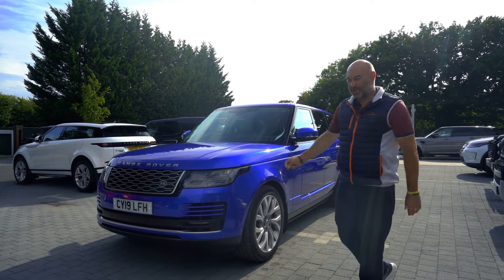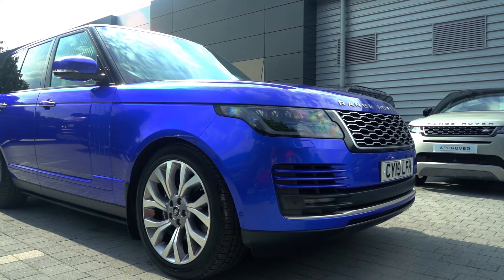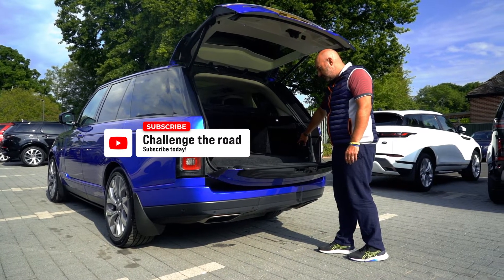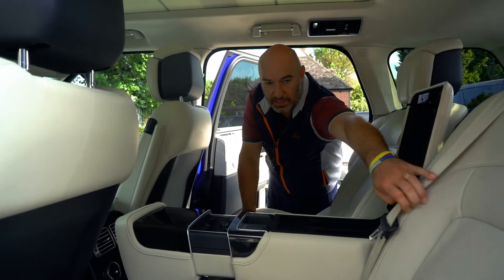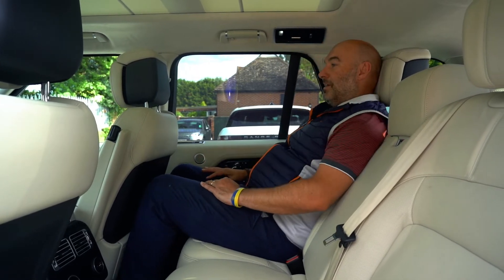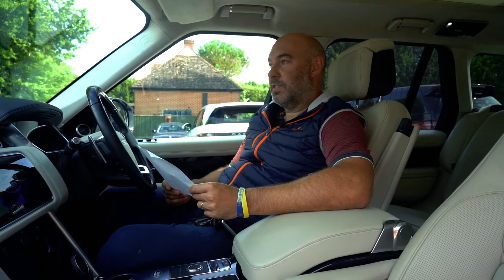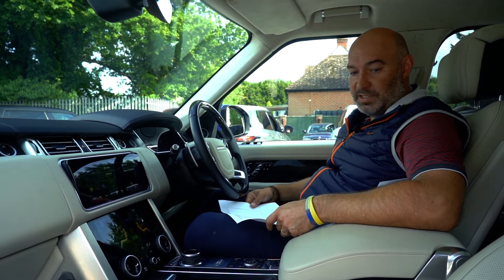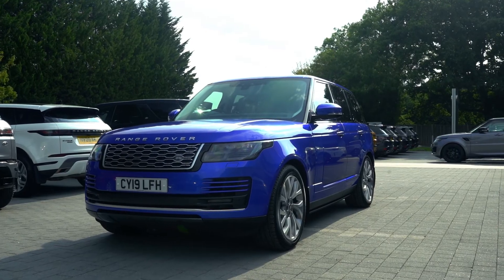The best 4x4 Plug in Hybrid? Collection day - Range Rover P400e 2019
This week Richard picks up the Range Rover P400e Autobiography Plug-In Hybrid. We are looking forward to benchmarking this car against our older Hybrid Range Rover 2013 and also our Audi Q5e.

Lots of content and real world reviews coming soon.

Let us know what you think and what parts of the car you would like to know more about the car.